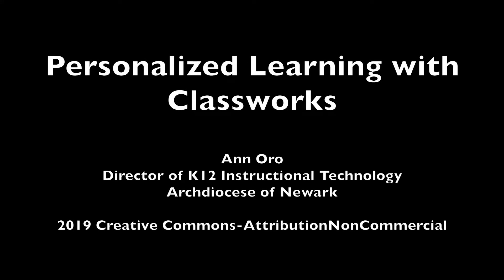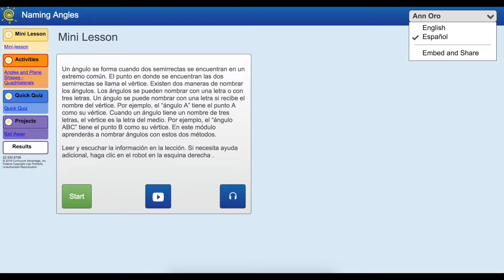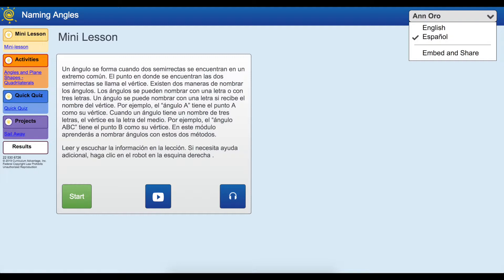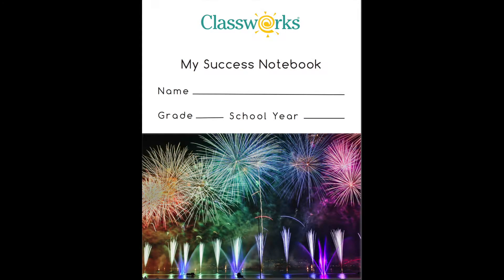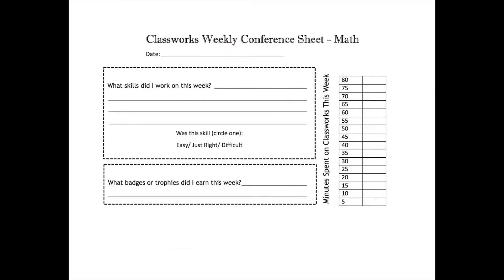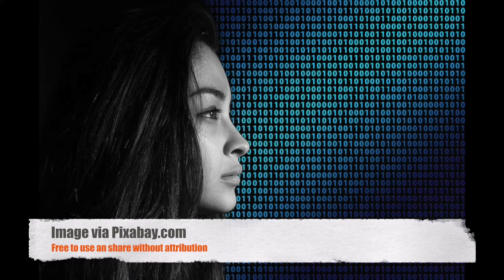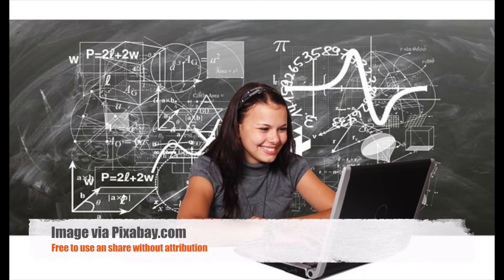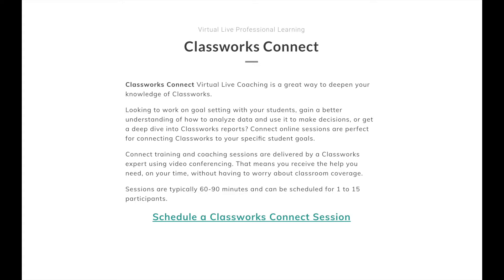Personalized Learning with Classworks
This video recaps the various ways in which Classworks can personalize learning for students.